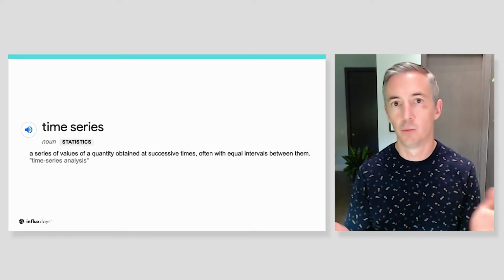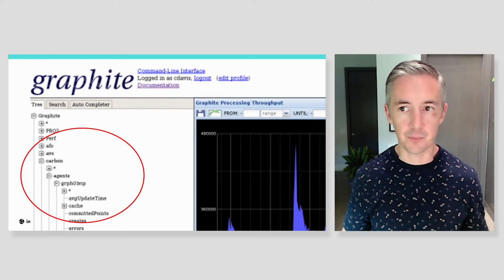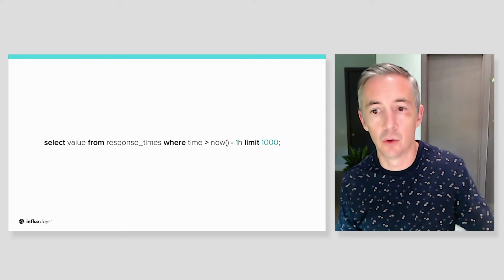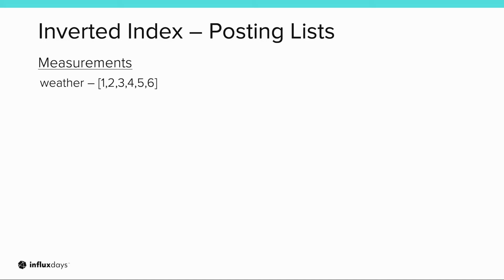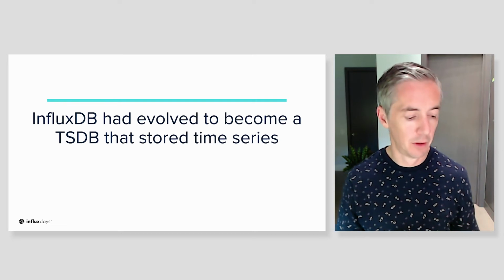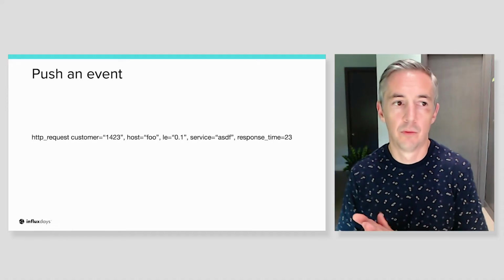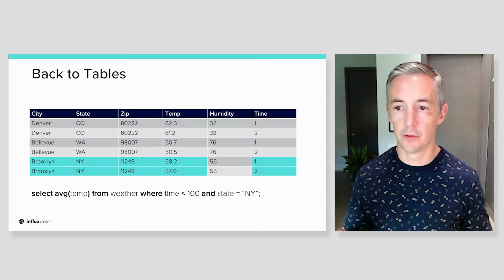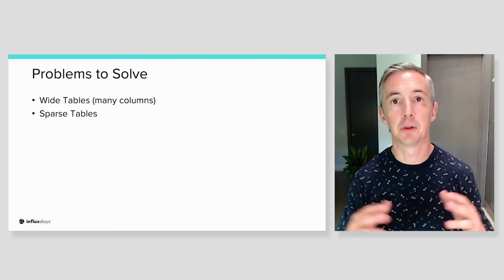Paul Dix [InfluxData] The Journey of InfluxDB | InfluxDays 2022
InfluxData Founder and CTO Paul Dix will discuss the journey of the InfluxDB platform, and provide an update on the future of the time series solution.